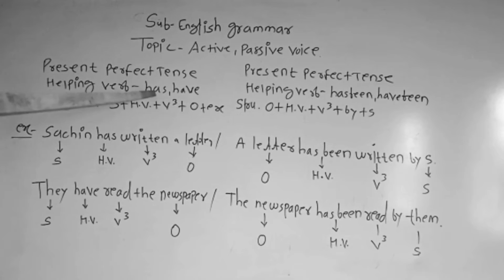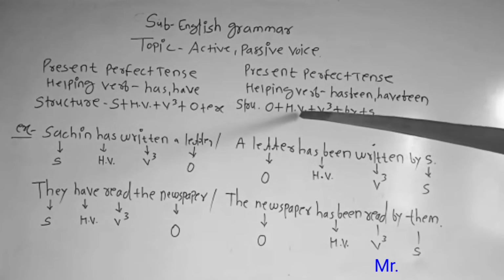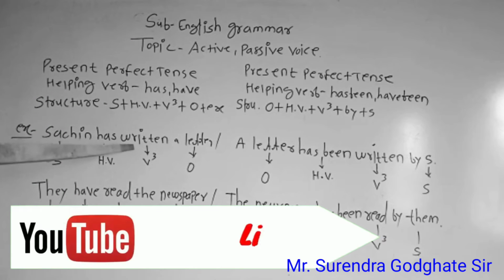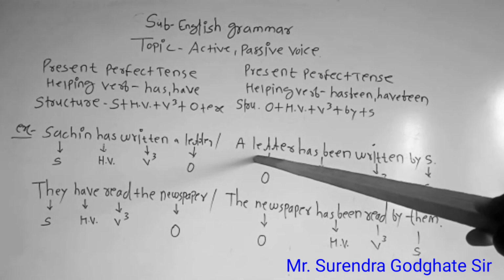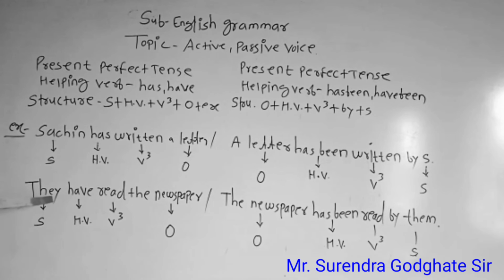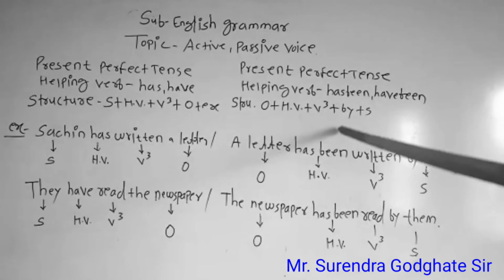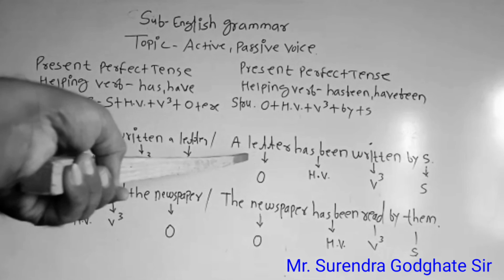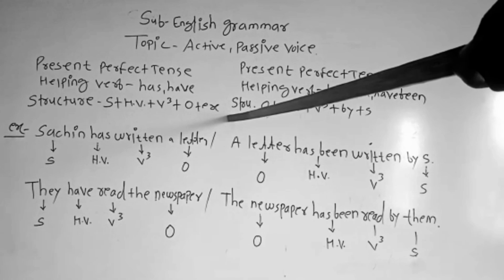Active and Passive Voice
By Mr. Surendra Sir